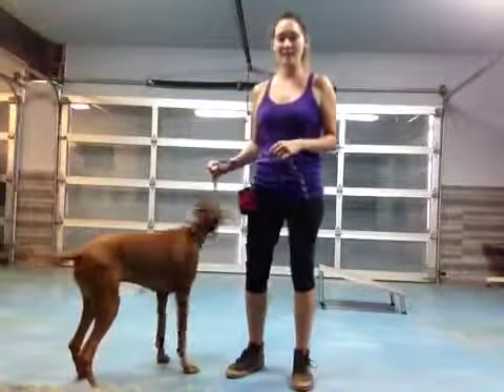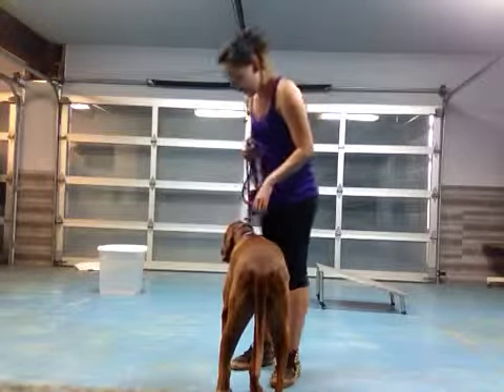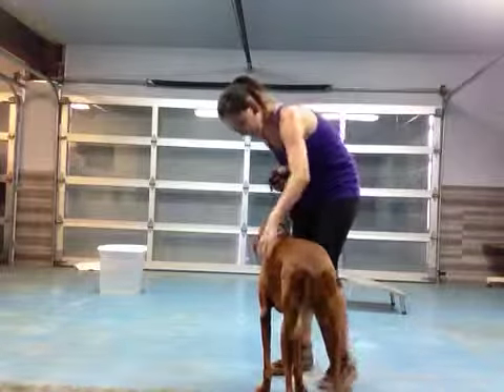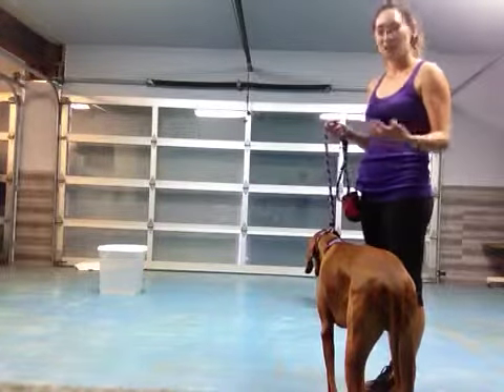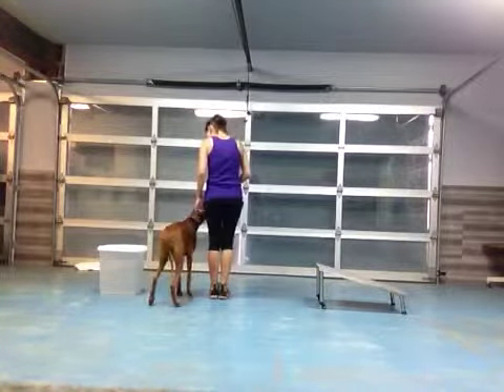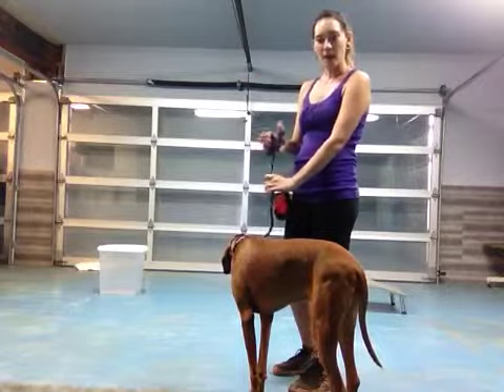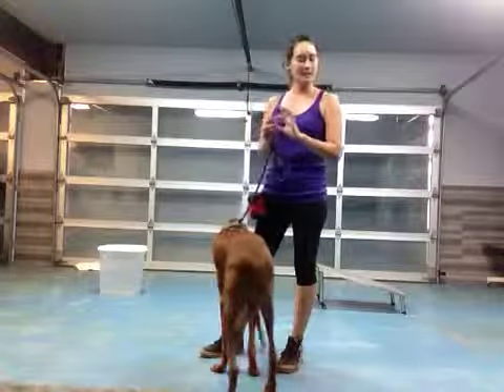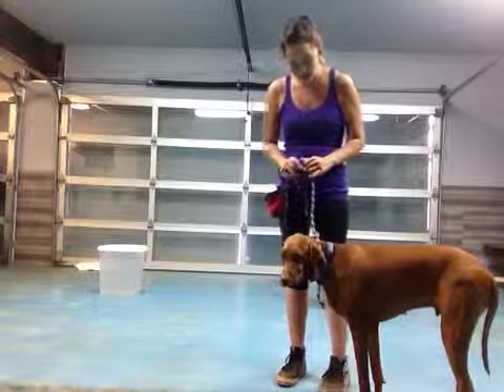Kai - Loose Leash Walking and "Heel" Review